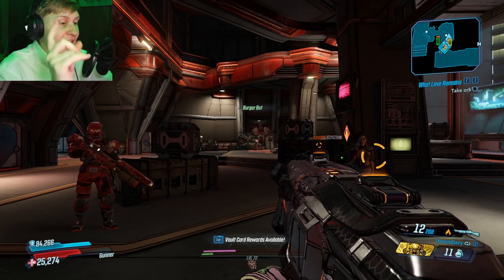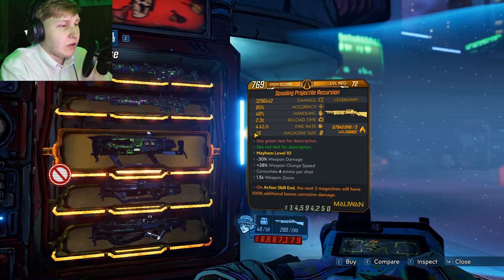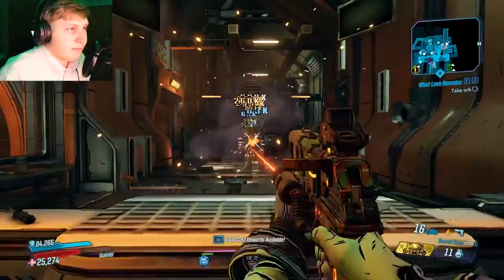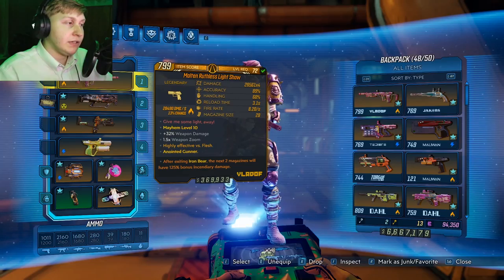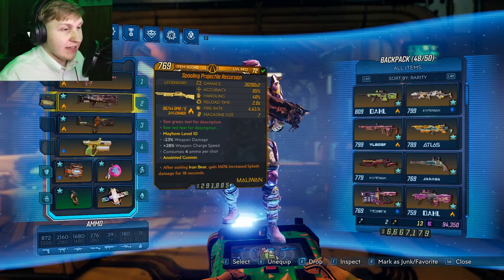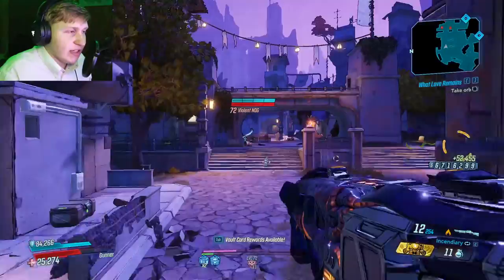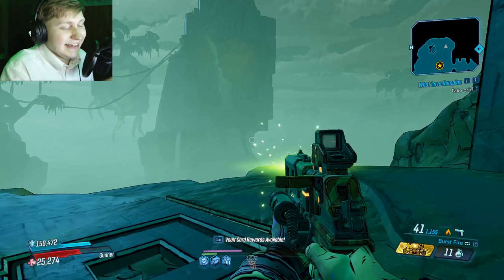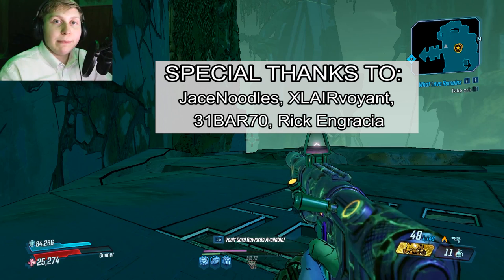(ULTIMATE GUIDE!) Maurice’s Black Market Location & Loot | Borderlands 3 (Build) Feb 17th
Heya Buddies, today I want to show you Maurices Black Market Machine Location & Weapons. I will be showcasing all the weapons & loot that you can get from the black market and showing which ones are worth getting. There is some weapons that is incredible from this Maurice’s Black Market Location that you guys will want to get. Excited to see all the new Level 72 Amara, Flak, Moze & Zane Builds that will be created.

Looking to purchase any PC games? make sure to use my referral

Song Used for Outro: Aesop Rock - Toxic Coffee (Britney Spears Mashup)

Description tags: Flak, Amara, Zane, Moze, best build, Borderlands 3, BL3, Light Show, Projectile Recursion, Nemesis,  Maurices Black Market Location, Maurice Black Market Machine, Feb 17th, Light Show, Projectile Recursion, Nemesis,

00:00 Introduction
00:27 Black Market Location
01:55 Nemesis Guide
03:59 Light Show Guide
05:23 Projectile Recursion Guide